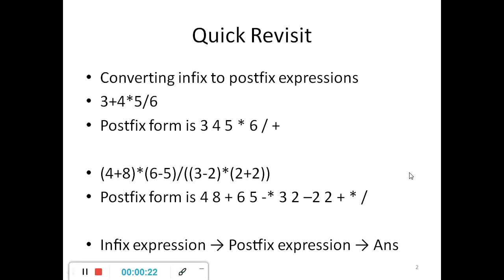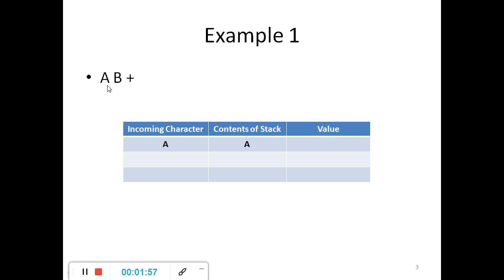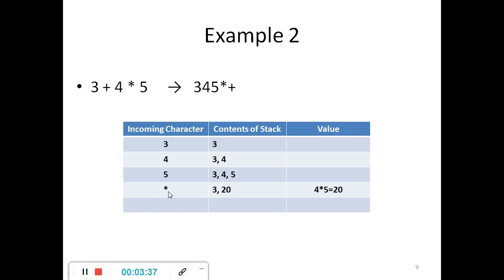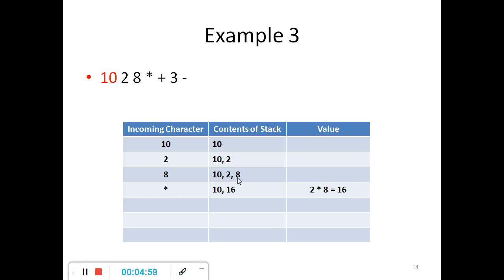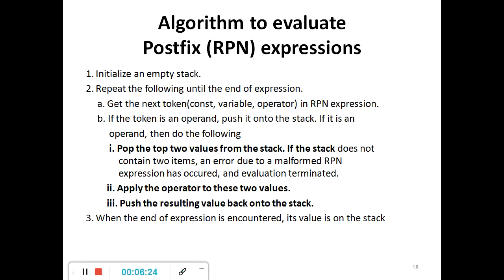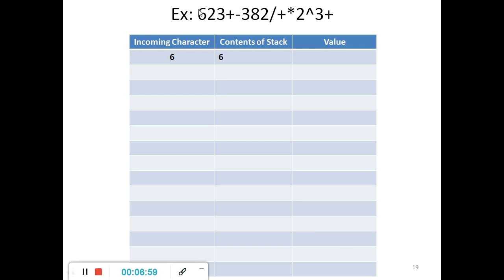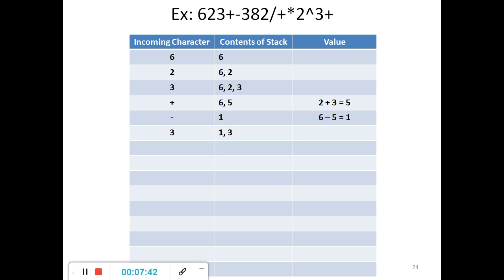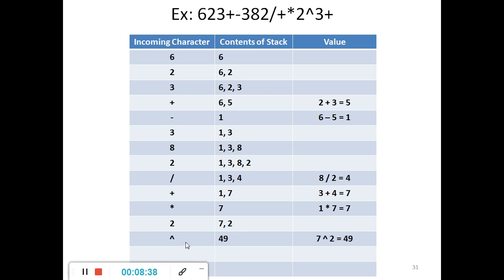1 How to Evaluate Postfix Expressions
A video for understanding the evaluation of postfix expressions, in a simple way.